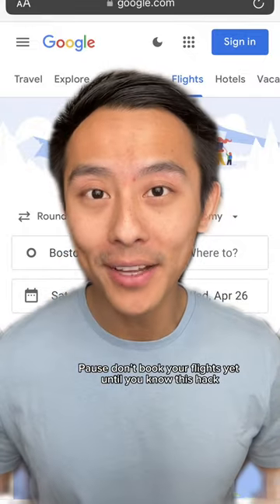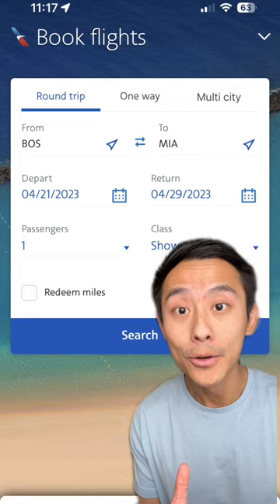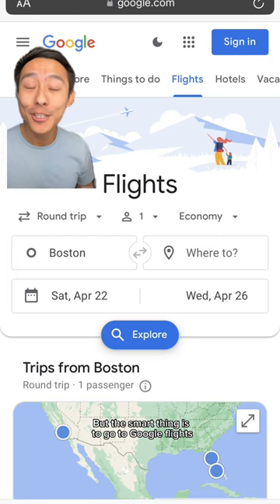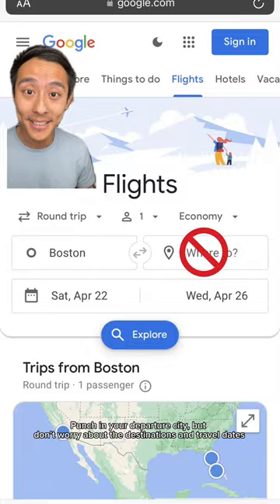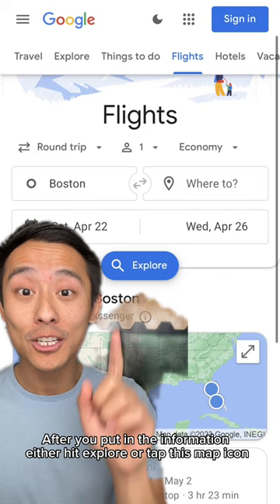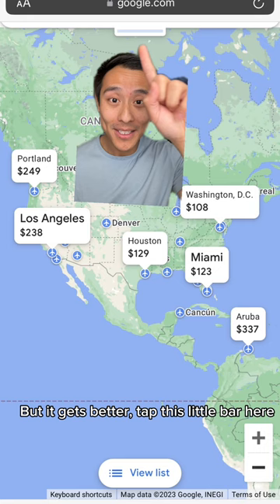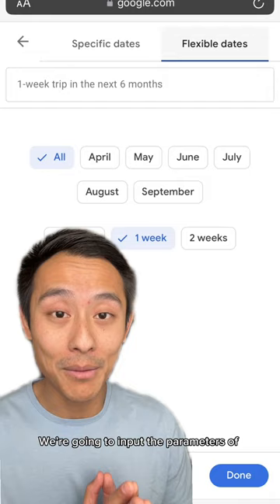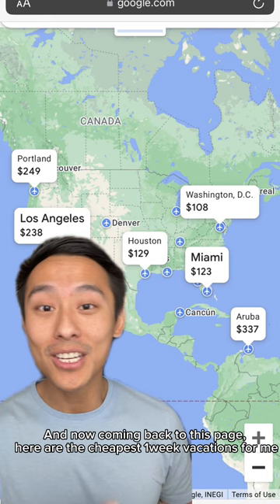Google flight hack for cheaper flights